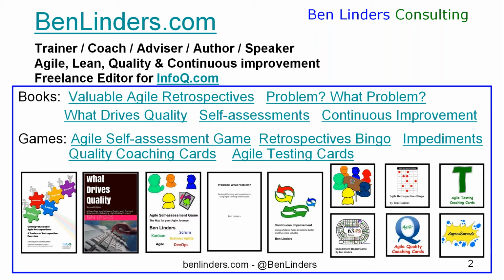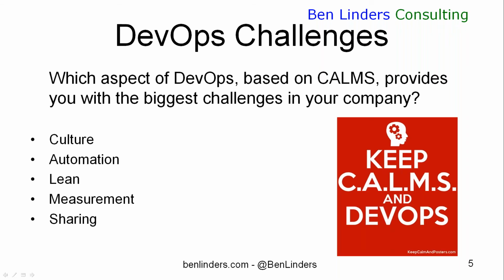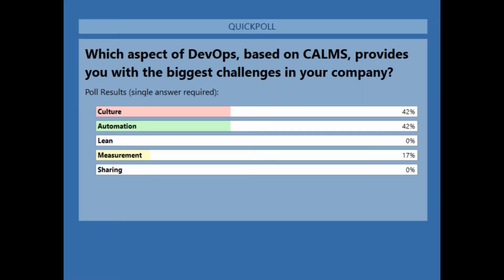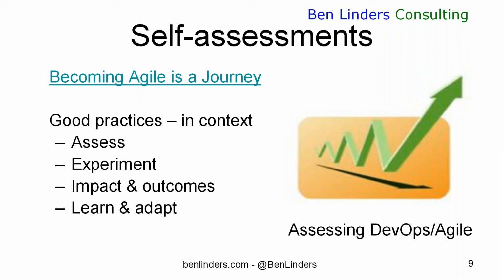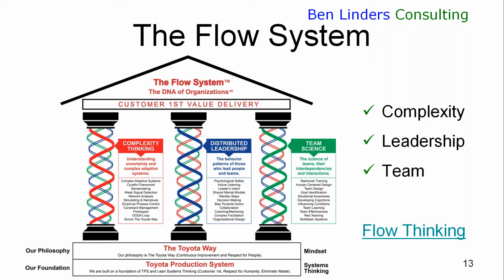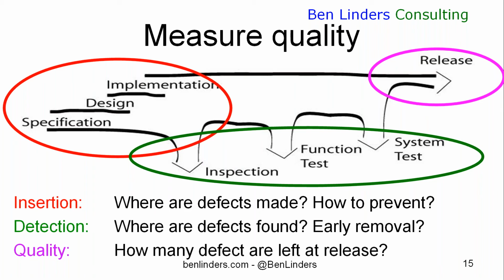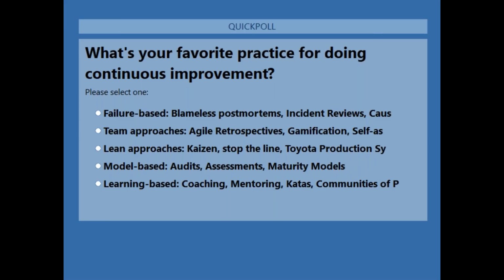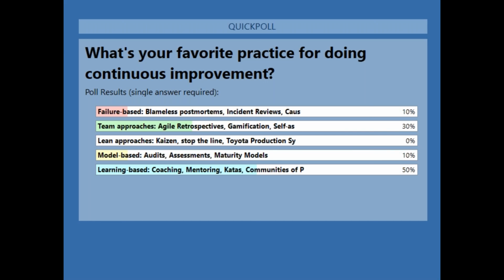How to Improve Your DevOps Practices and Culture | DZone.com Webinar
Adopting DevOps throughout an organization often comes with challenges, like getting people aligned on how to do the work, breaking down organizational barriers, and building collaboration skills. Although there's often no easy solution, there is a lot that can be done to reap the benefits from DevOps and increase organizational agility. In this webinar, Ben Linders, an Independent Consultant in Agile, Lean, Quality, and Continuous Improvement, explores how to effectively apply DevOps practices and what can be done to establish a collaborative culture in organizations.

You’ll learn:
• How teams can use continuous delivery practices to ship software to customers
• What can be done to enable fast feedback on the quality and deployability of the system to everyone involved
• How professionals from development and operations can collaborate to solve issues
• How to explore production issues and failures in agile retrospectives to improve